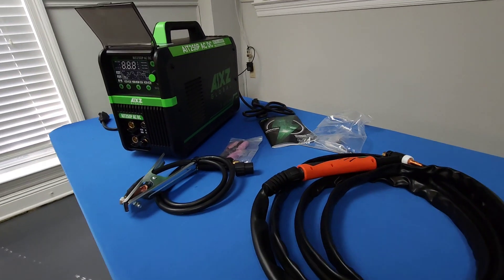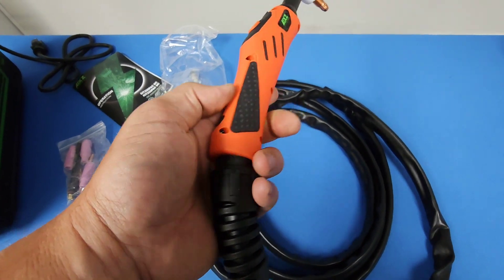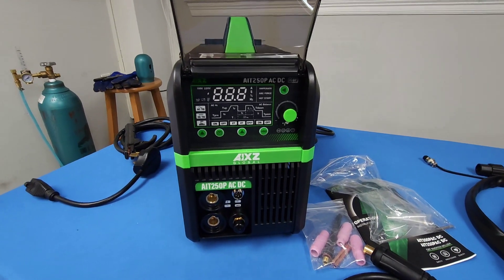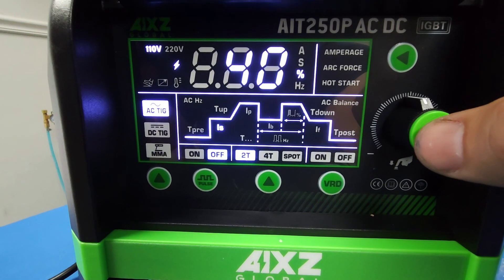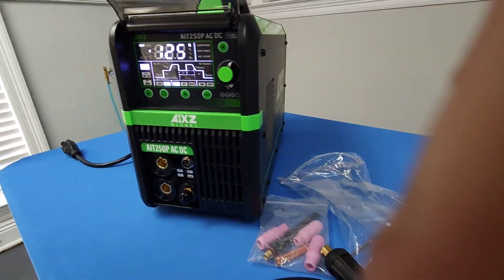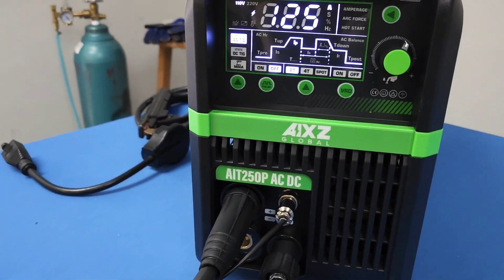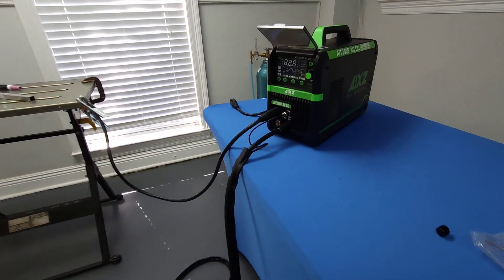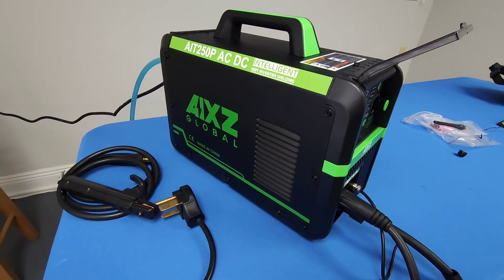AIXZGLOBAL AIT250P AC/DC ALUMINUM TIG WELDER FROM amazon ( Part lll)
Let take a look at the third AC/DC ALUMINUM welding unit and my favorite of the three offered on amazon. AIXZGLOBAL AIT250P.

250 Amps TIG Welder, AC DC/Stick with Pulse TIG 5 IN 1 Welding Machine 110V/220V Dual Voltage HF TIG Welding IGBT Digital Inverter with LED Display Portable Welder Machine